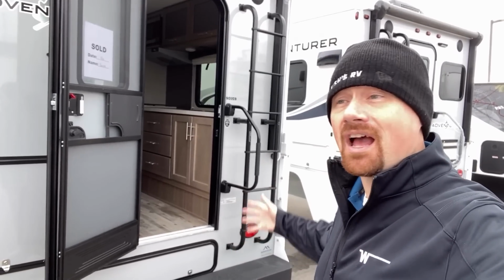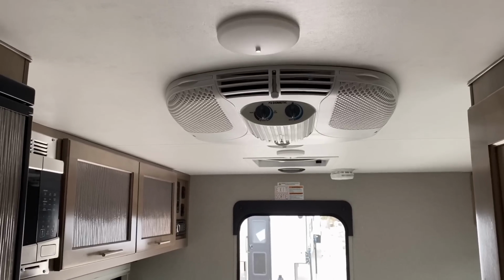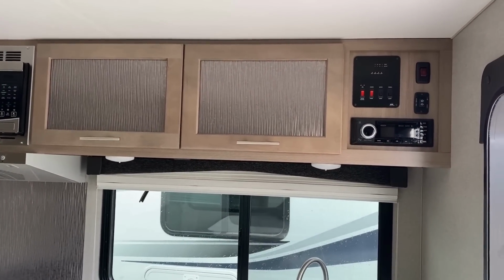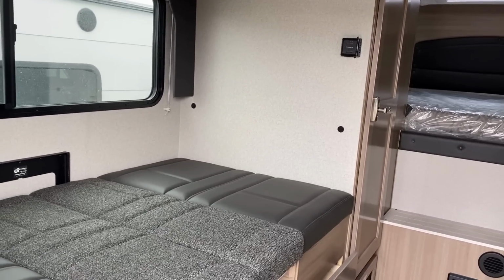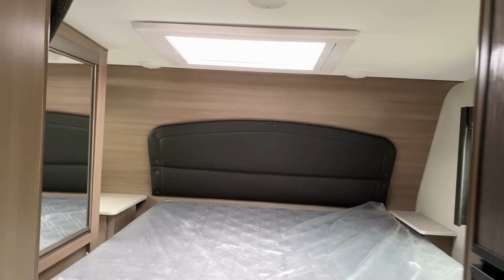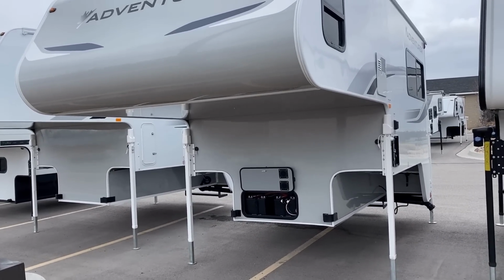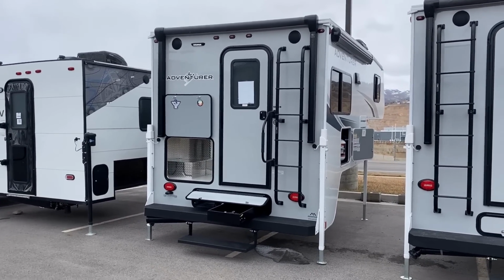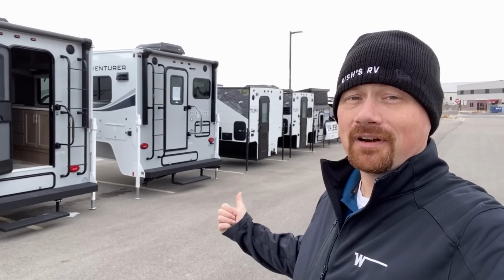BEST KITCHEN in a Truck Camper!! Adventurer 901SB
Check Pricing and availability for this Adventurer 901SB Truck Camper

This is, hands-down, MY FAVORITE TRUCK CAMPER I've seen yet!! Why?

THE KITCHEN IS AMAZING!! There's more counter top space, more drawers, and a full stove/oven that makes even many larger trailers jealous!!

Rated for Hot/Cold Camping, True Queen Bed, and a Bathroom also keep you camping and making those memories!